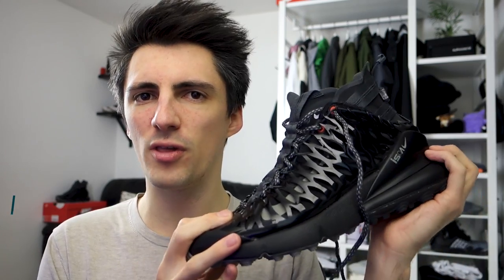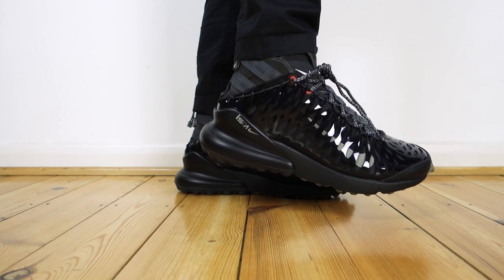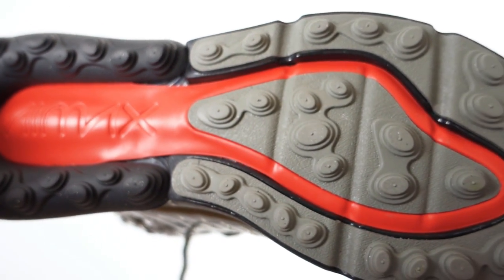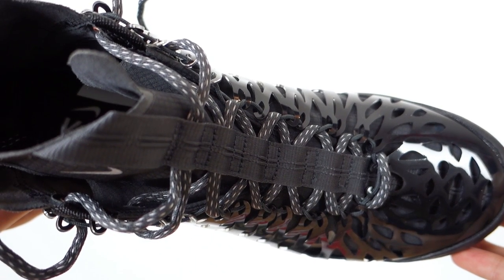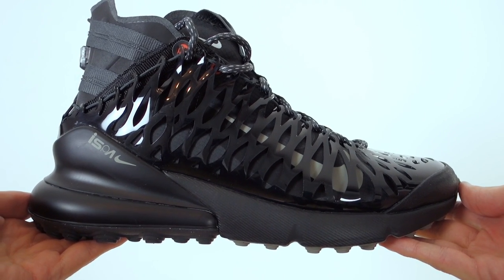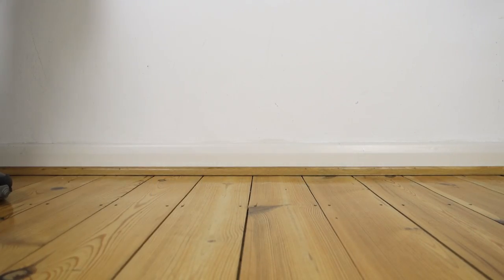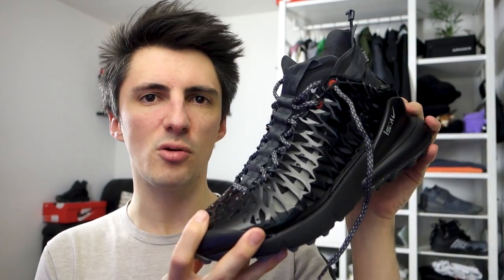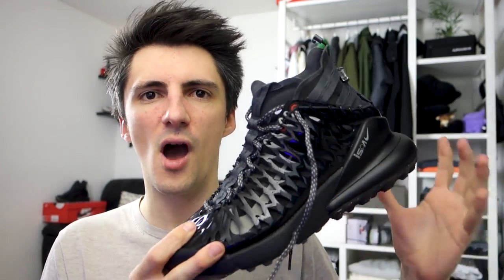NIKE x VENOM! Air Max 270 ISPA REVIEW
Nike are bringing something new to the table with the ISPA line; designed for all-weather performance and protection the Air Max 270 ISPA includes lots of unique details like the Venom-inspired cage detail and lacing system.
Someone tell Peter Parker to stay safe.